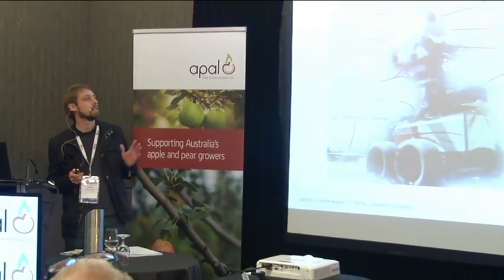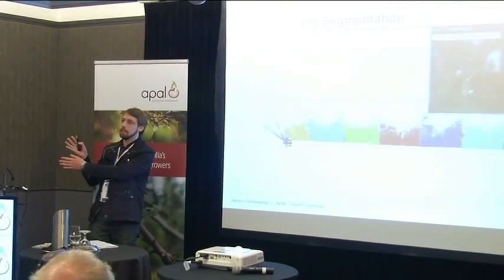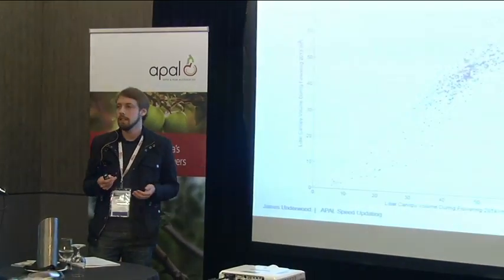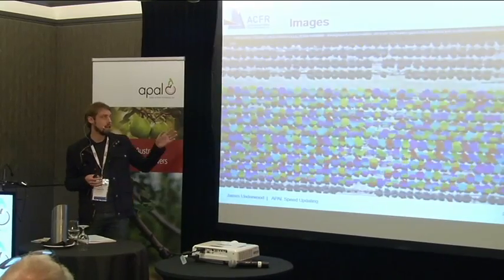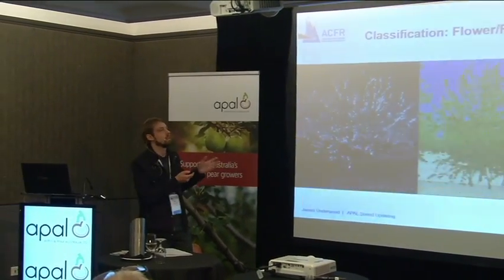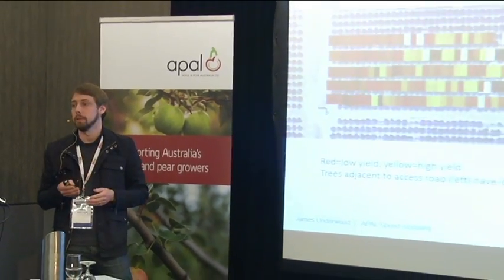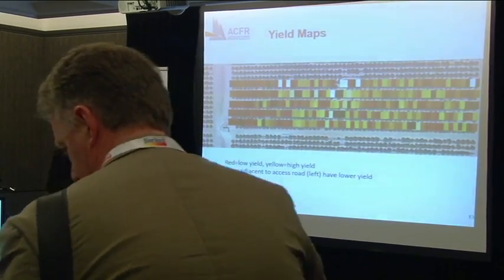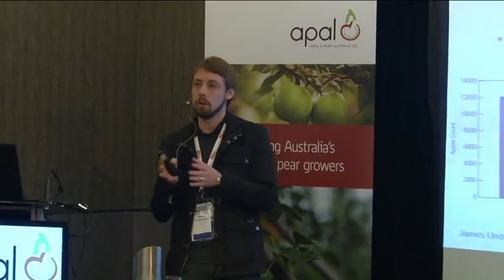James Underwood - Autonomous information systems for horticulture and tree crops